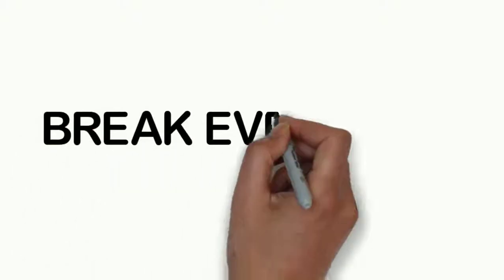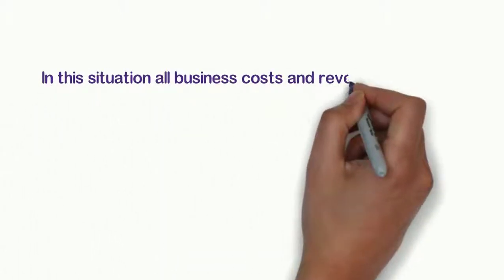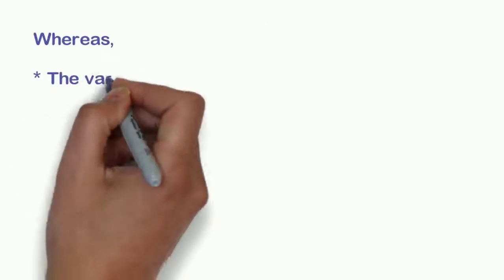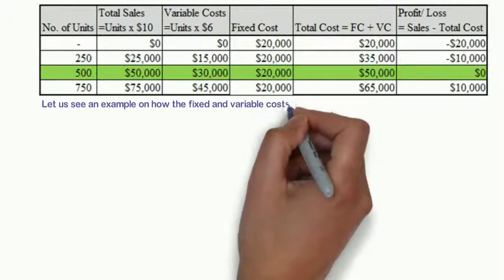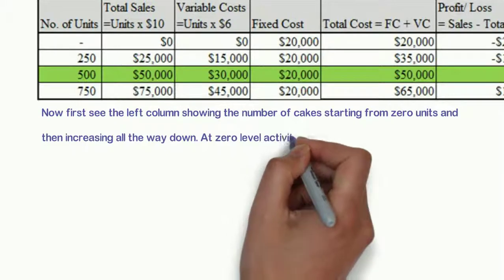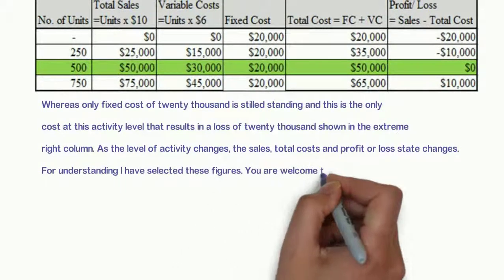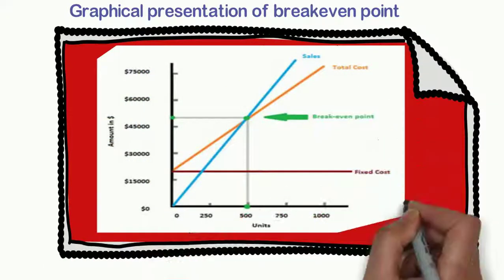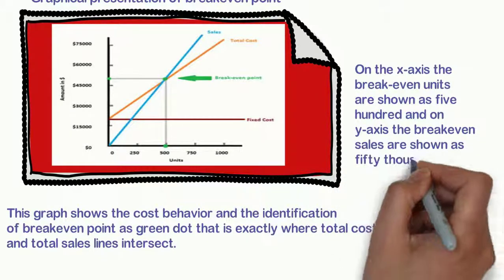Explanation of Break Even Point | Definition (Example & Graph Included)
This video explains the concept of break-even point with a detailed example and with graphical representation.